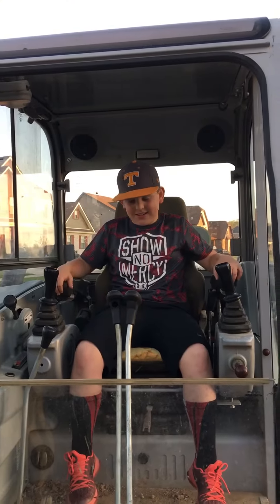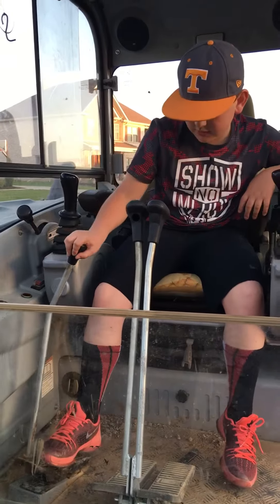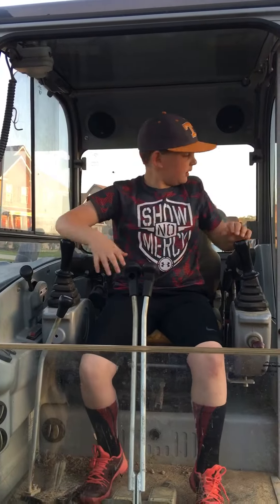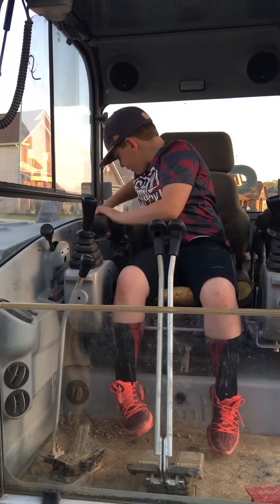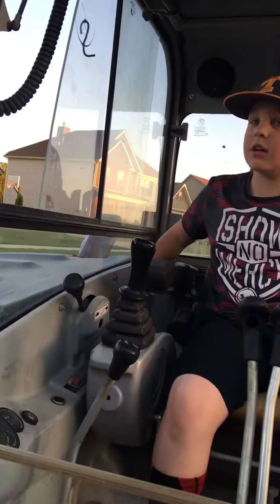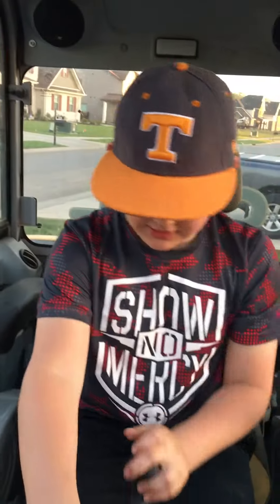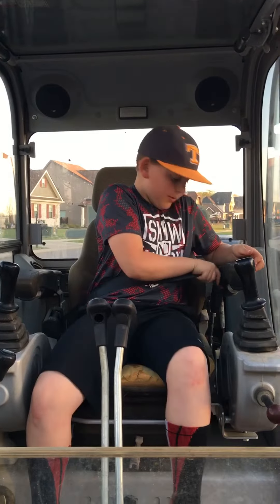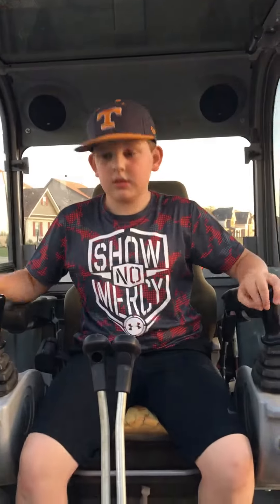Mini x lawn care talk part 1